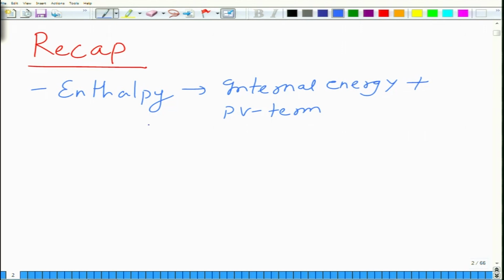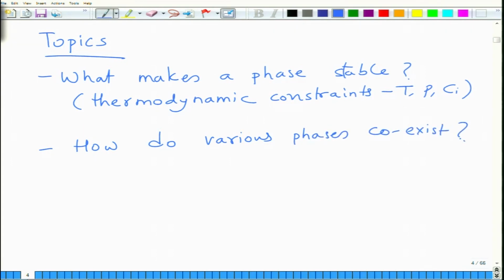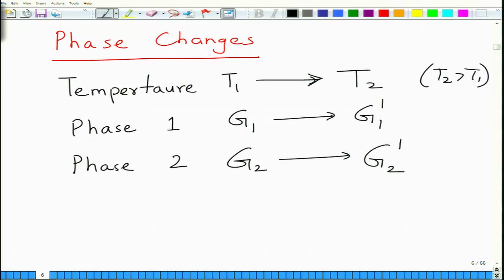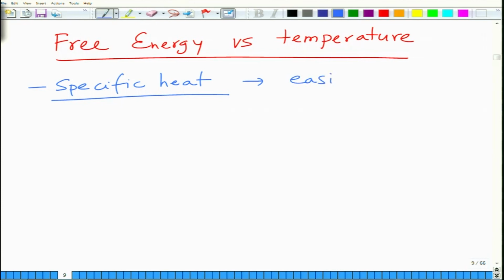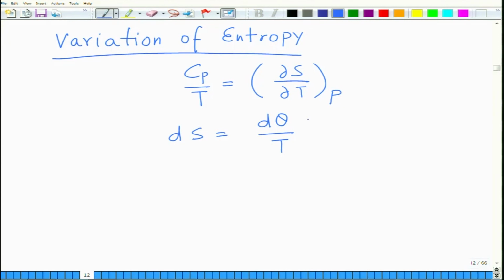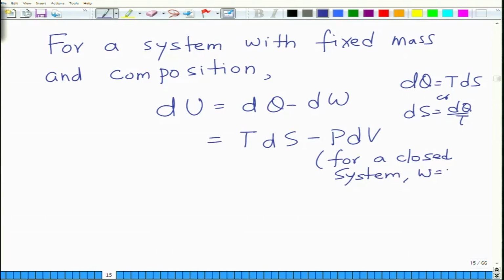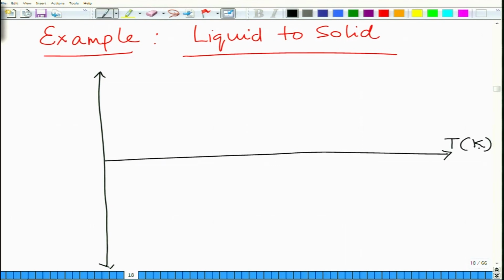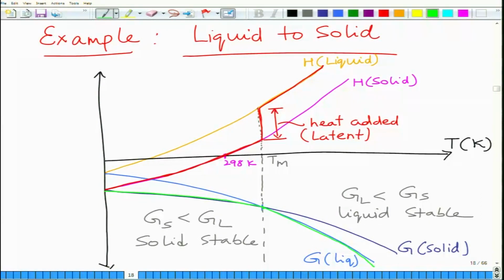noc18-mm20 Lecture 03-Phase Stability in Materials